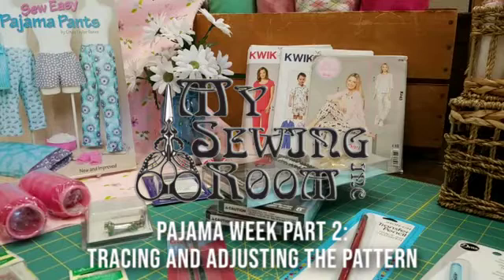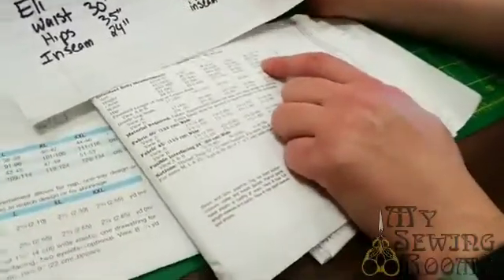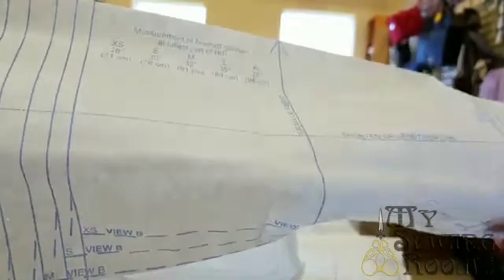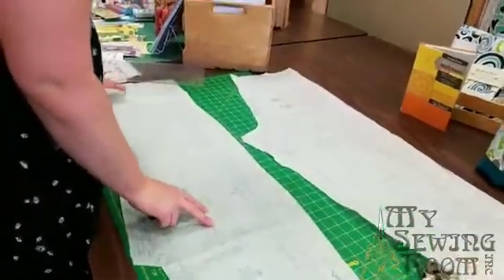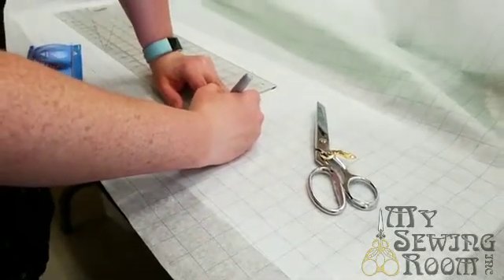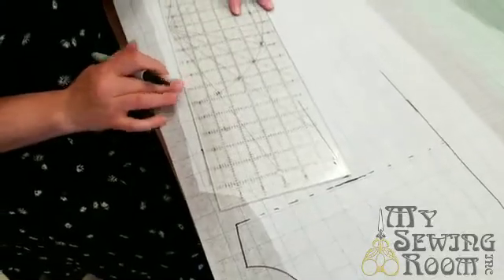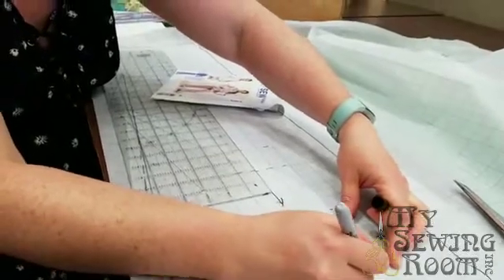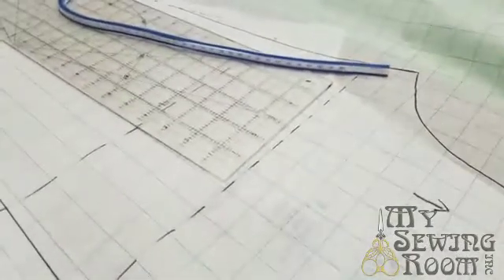Pajama Week Part 2: Tracing and Adjusting the Pattern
Lea and Anne walk through tracing and adjusting a chosen pattern, follow along for tomorrow we cut